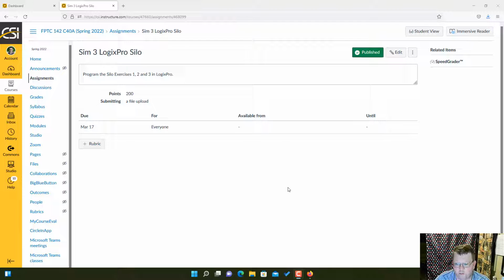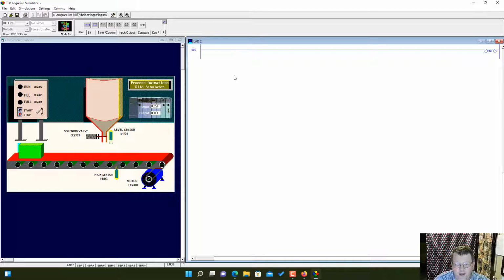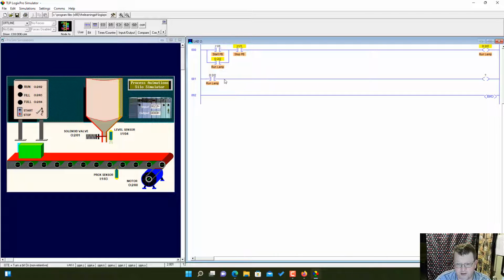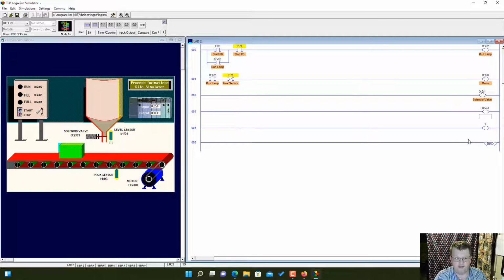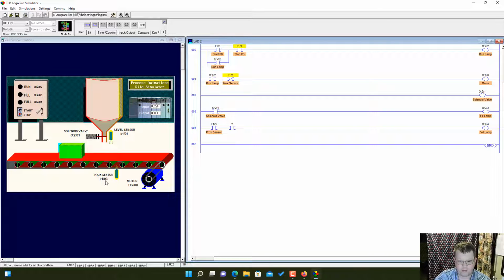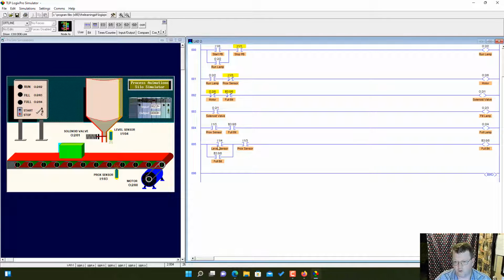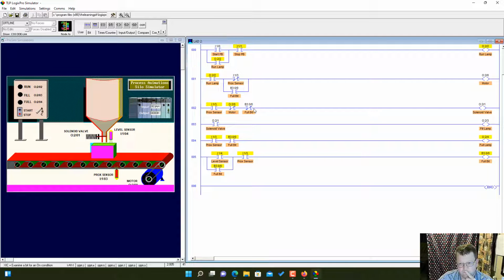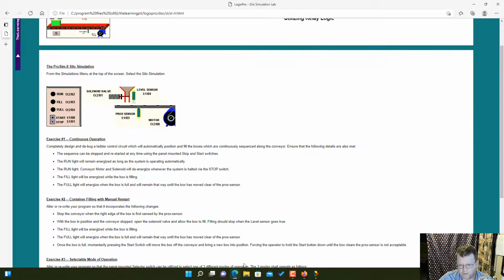LogixPro Silo Exercise 1